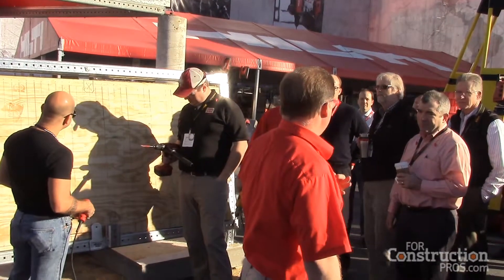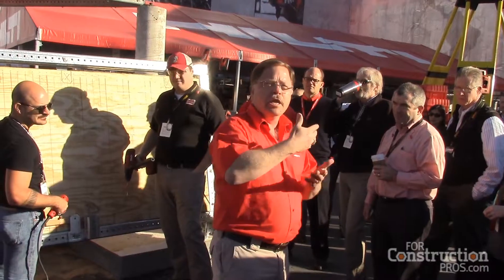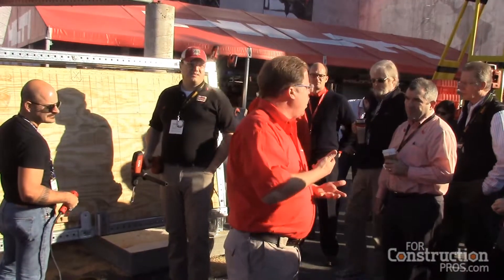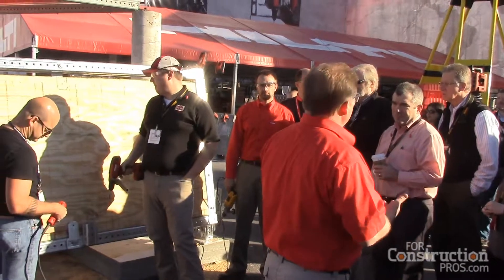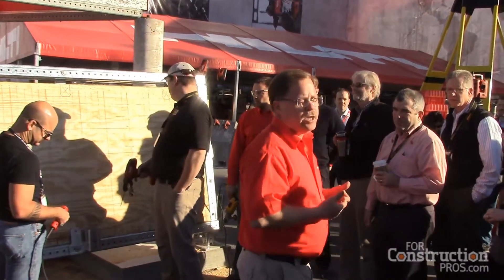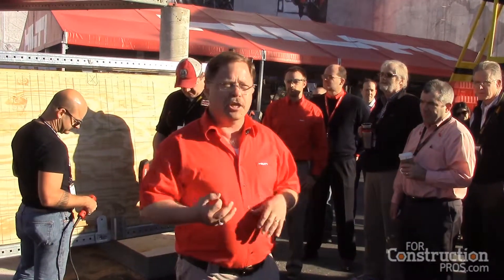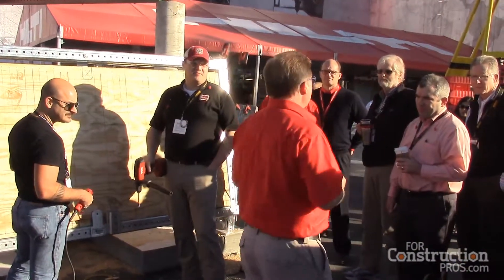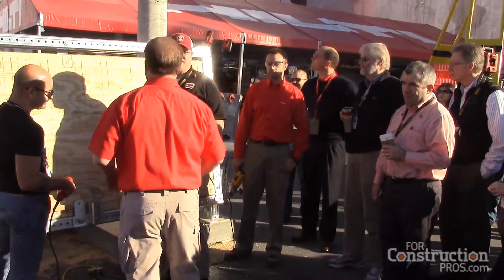Hilti SF10W Cordless Drill Driver